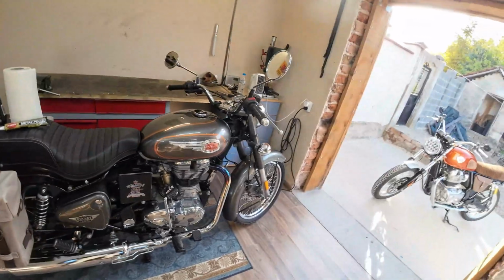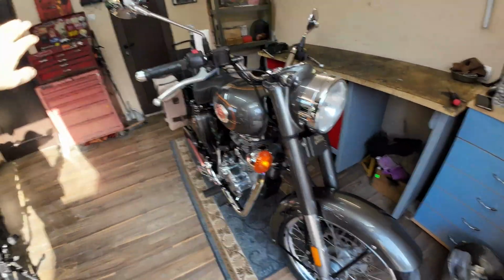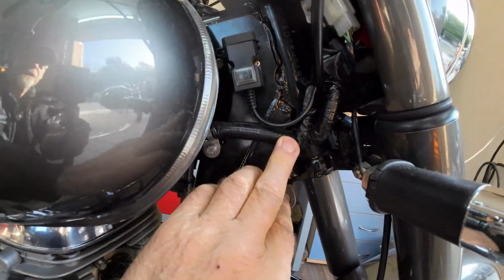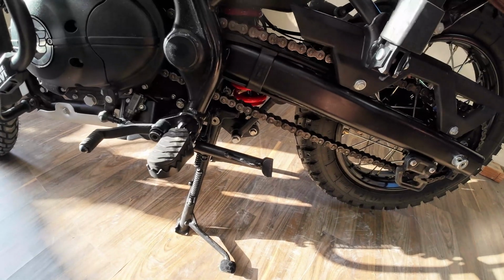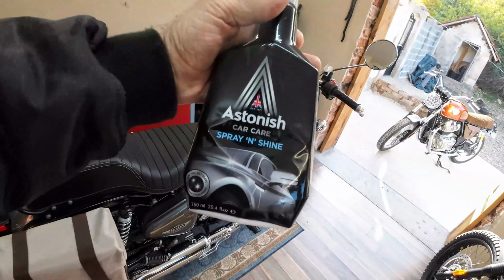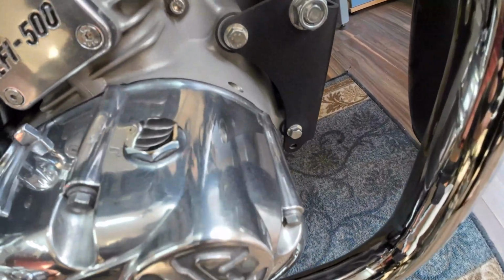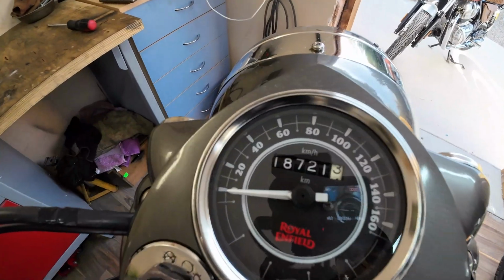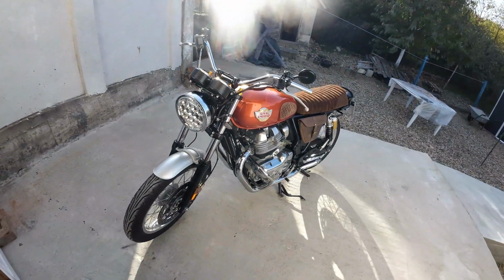Motorcycle cleaning saves maintenance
Quite a few of you have asked me about how I keep my bikes looking so clean. In this video I give a few hints and tips to help you with yours.